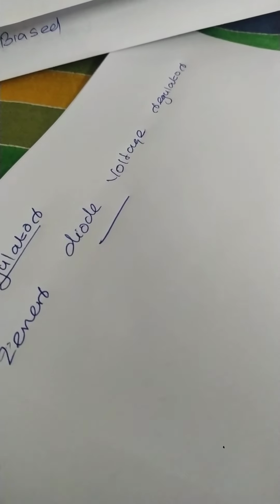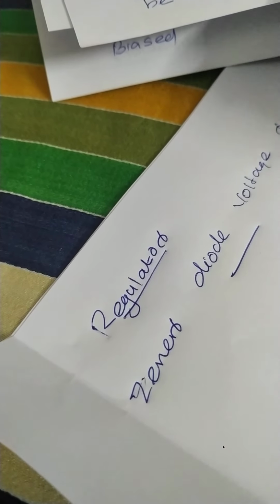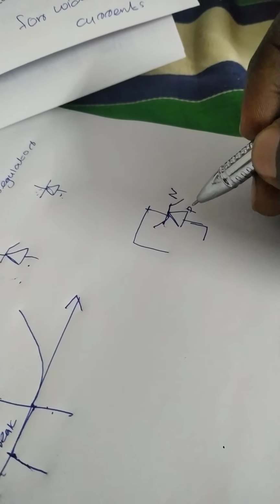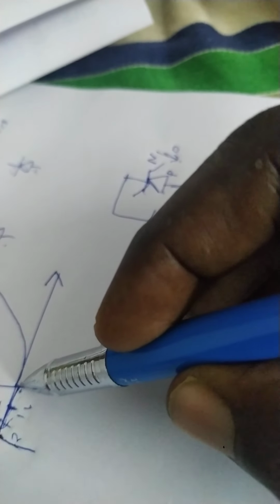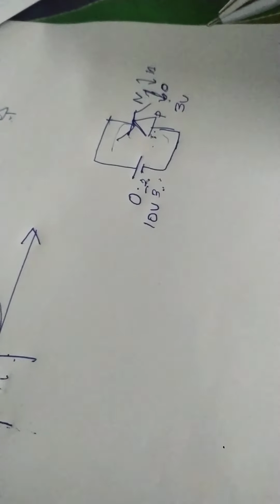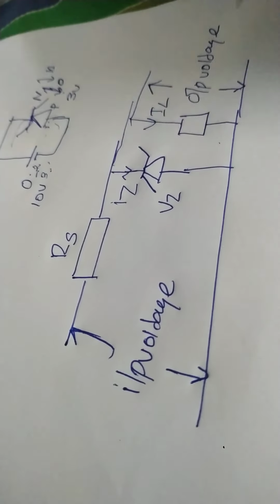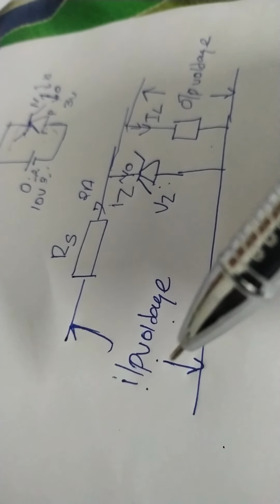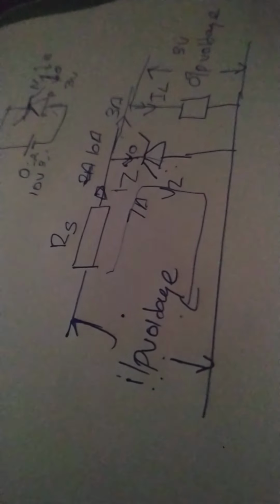Basic electronics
Zener regulator